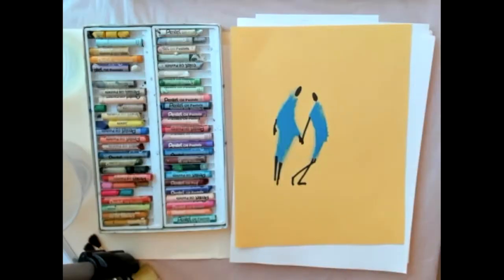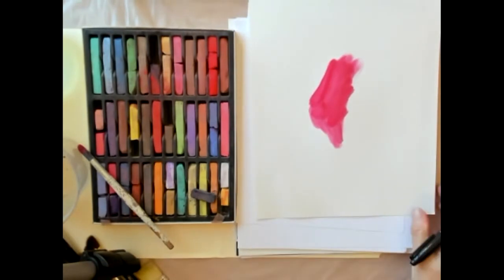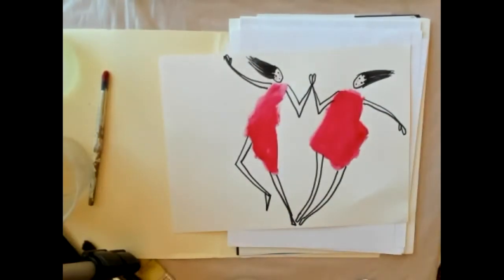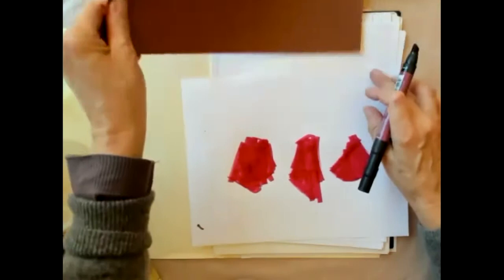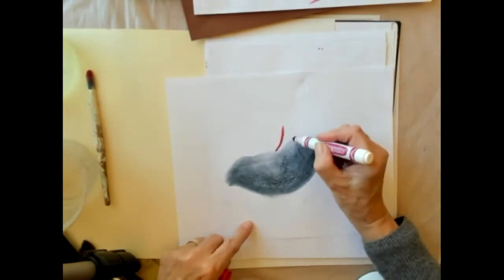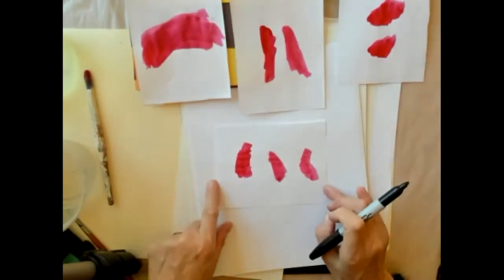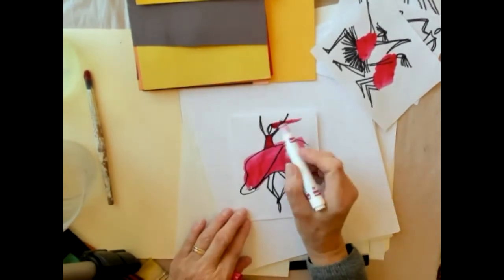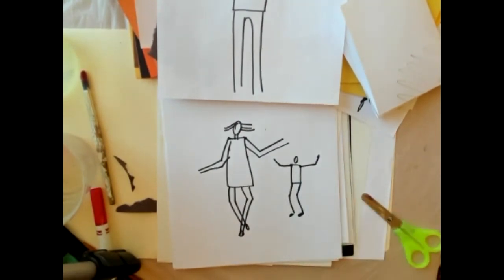Smudges, Splotches & People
Make several smudges and splotches and change them into people.

ART MATERIALS:  plain papers, black sharpie, paints/brushes or whatever you have on hand, like pastels, crayons or washable markers

This project is made possible with funds from the Statewide Community Regrants Program, a regrant program of the New York State Council on the Arts with the support of the Office of the Governor and the New York State Legislature and administered by ArtsWestchester.